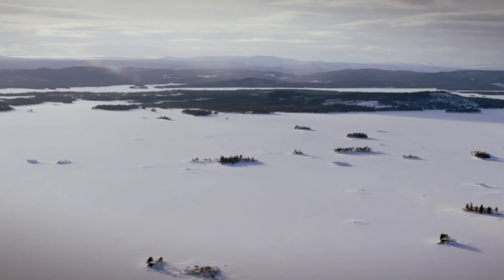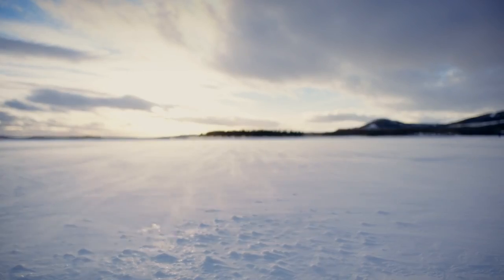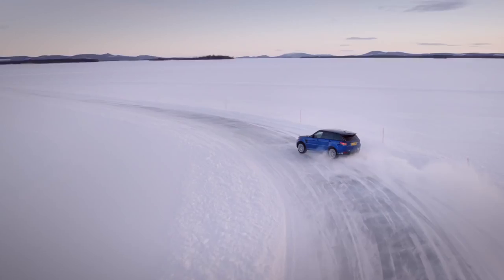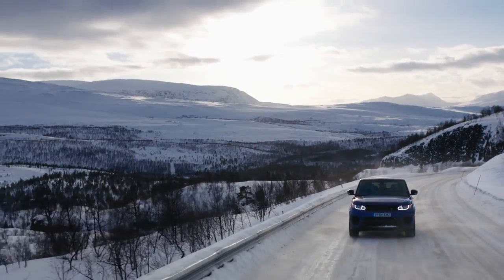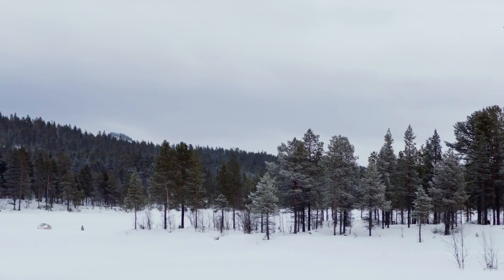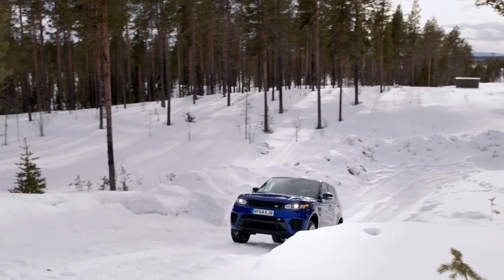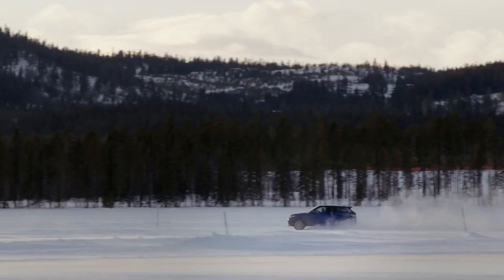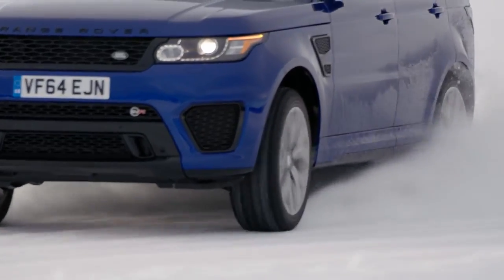Land Rover Winter Driving Test Centre – Ice and Snow Challenges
Arjeplog, Sweden is one of the coldest places in Europe making it the perfect place to test the cold weather robustness of our vehicles. No matter what the weather or terrain our vehicles will always be capable.